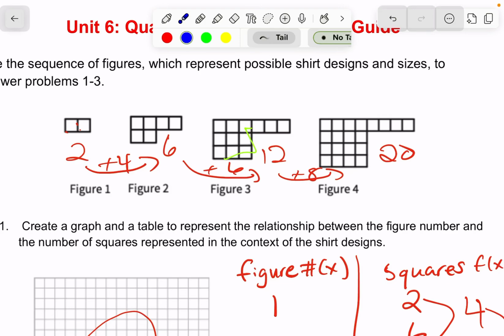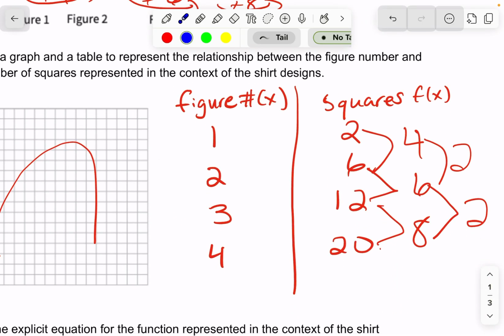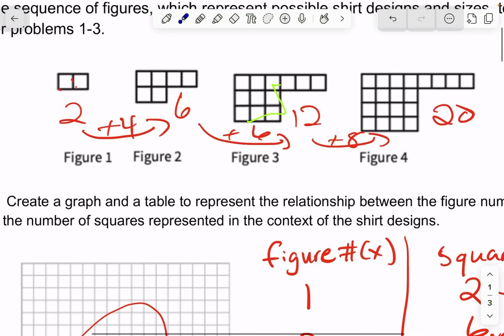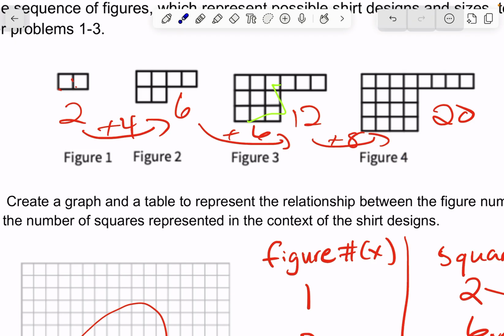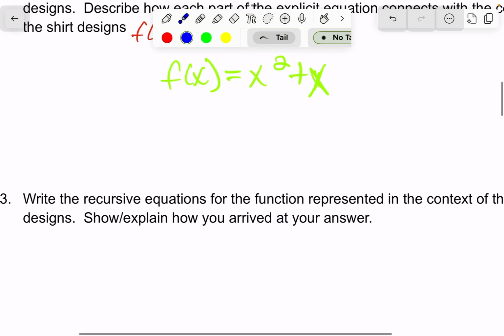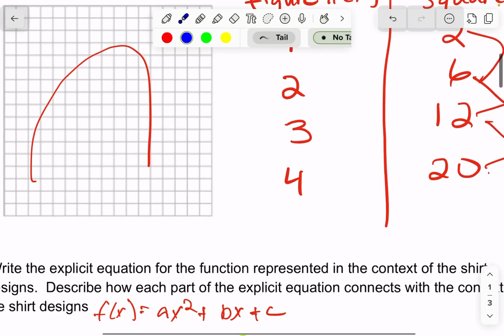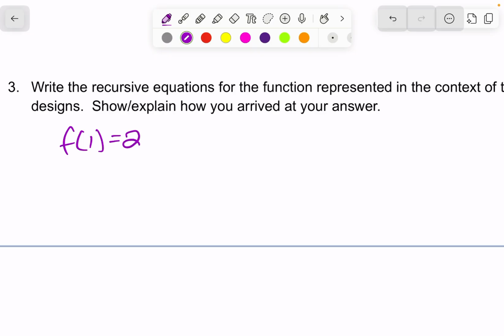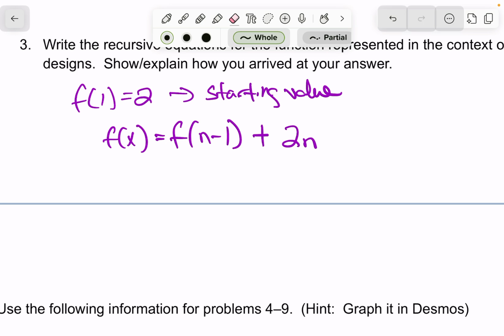Unit 6 Study Guide: Problem 2 and 3 Explained